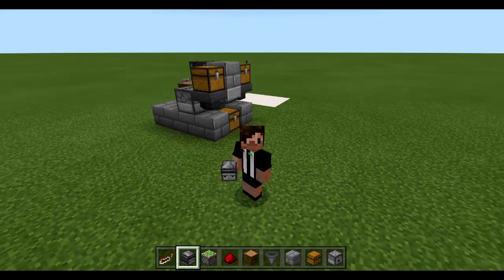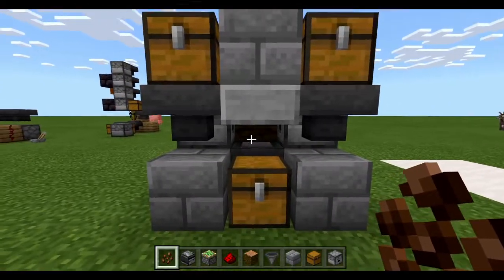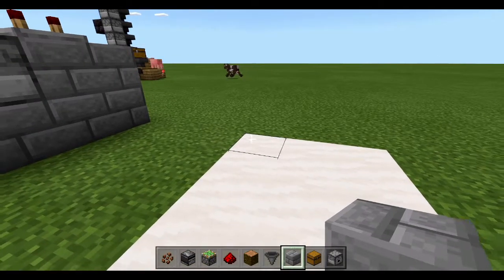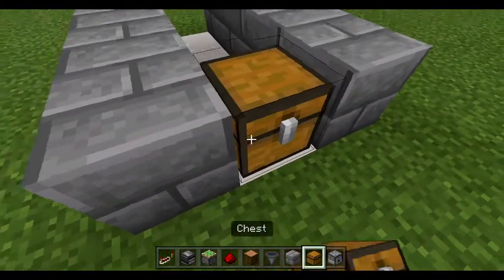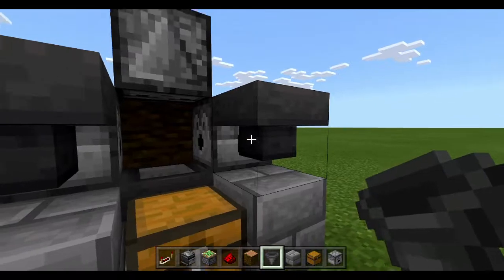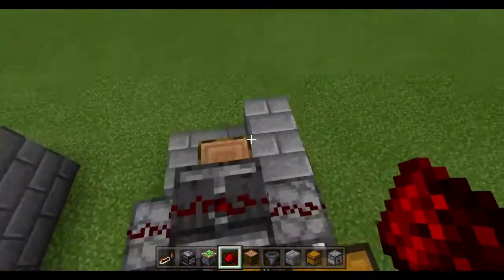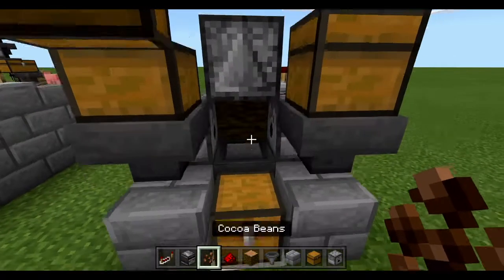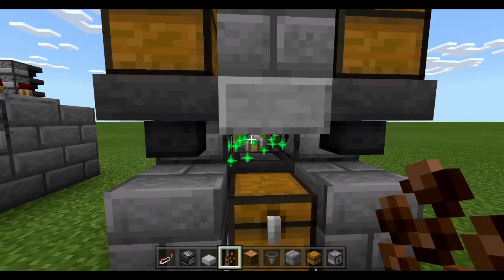Bedrock Tutorials: 7000+ Items/Hour! Simple Cocoa Bean Farm!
A new tutorial comes in the form of a simple cocoa bean farm, capable of doing 7000+ items an hour!
As far as I'm aware, this design should also work in Java, but not 100% sure.